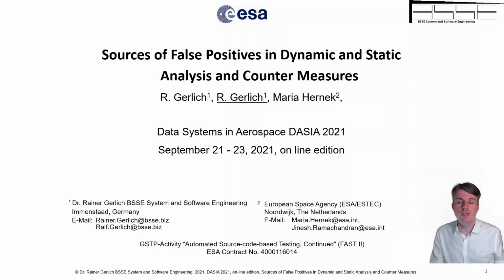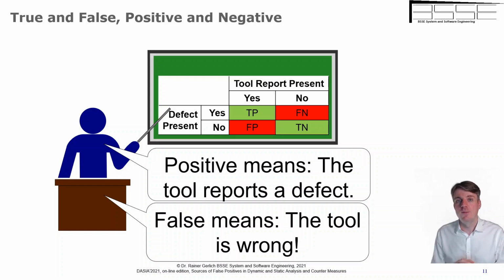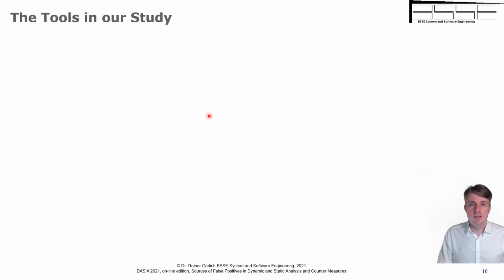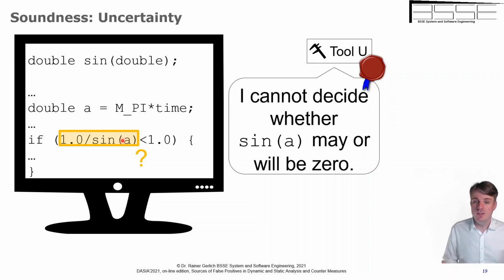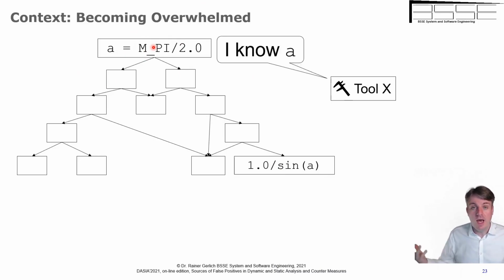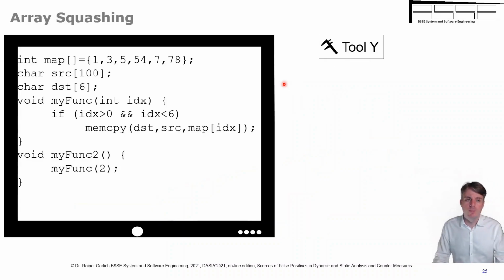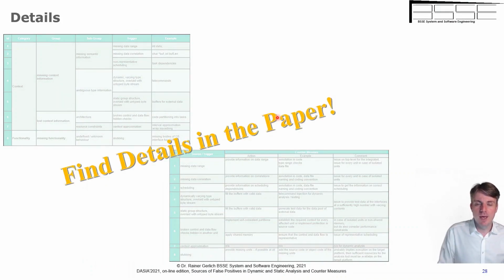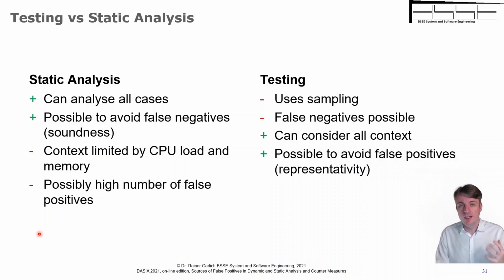DASIA2021: Sources of False Positives in Dynamic and Static Analysis and Countermeasures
The increasing amount of software and the high dependability demands require sophisticated methods for software verification. Automated software verification tools are considered a strong measure for increasing the detection probability of critical faults. The European Space Agency has initiated an evaluation of a number of such tools supporting detection of run-time faults by applying them to the on-board software of a satellite to assess their efficiency and effectiveness in finding an existing fault in the set of issued reports. The analysis of the high number of tool reports was challenging and lead to identification of sources of false alarms and to consideration of options for reducing them.

Presentation given on September 21st, 2021 at the DAta Systems In Aerospace 2021 conference.

Rainer Gerlich, Maria Hernek, Ralf Gerlich: Sources of False Positives in Dynamic and Static Analysis and Counter Measures. DAta Systems In Aerospace (DASIA) 2021.